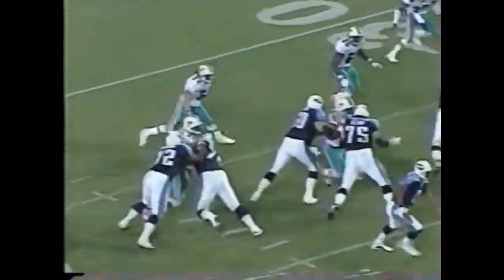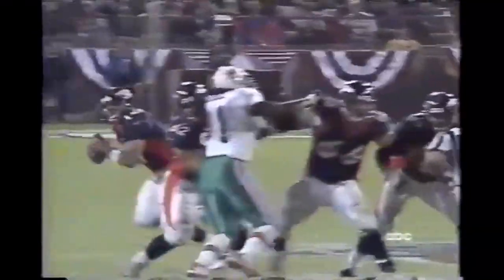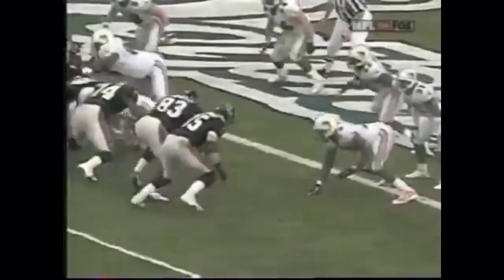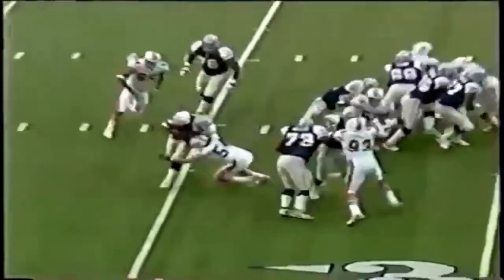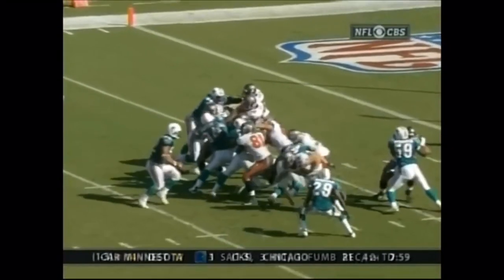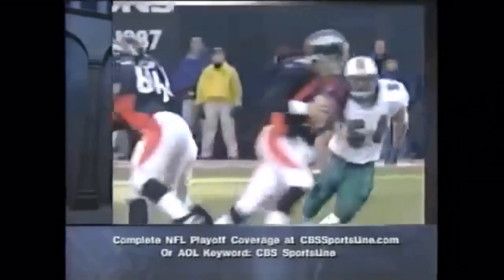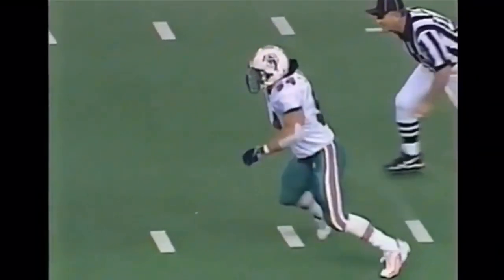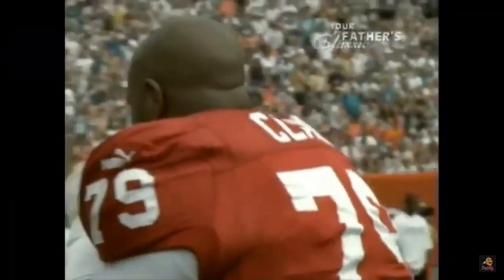Zach Thomas Dolphins Career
The real Zach Thomas highlight video. Zach is definitely the most undersized(5’11 228) and underrated linebacker of all-time. Still awaiting his name in Canton; he’s done some things better than hall of fame linebacker greats like Lewis, Urlacher, and Seau. More interception touchdowns and tackles per every game he’s played in.

I don’t own any video right to this content as they belong to ABC, ESPN, Sportscenter, and the National Football League.